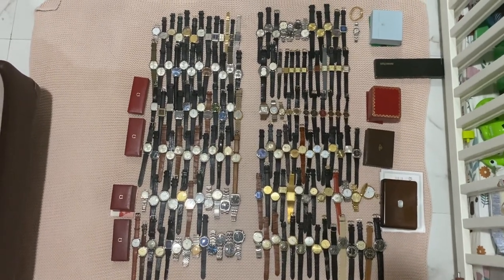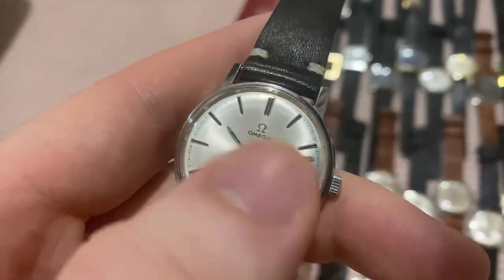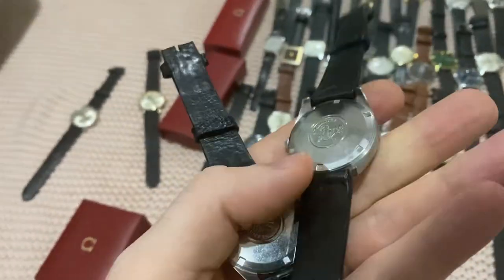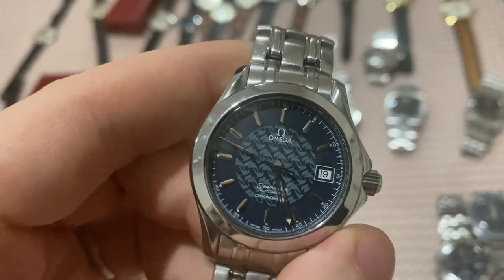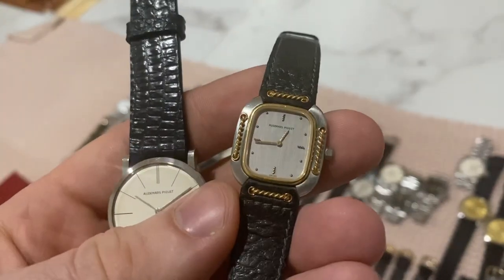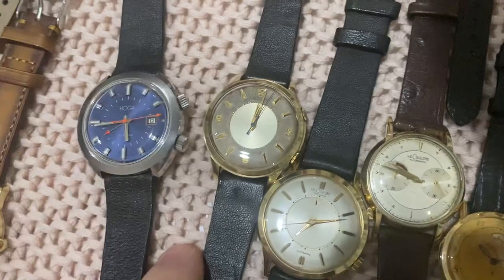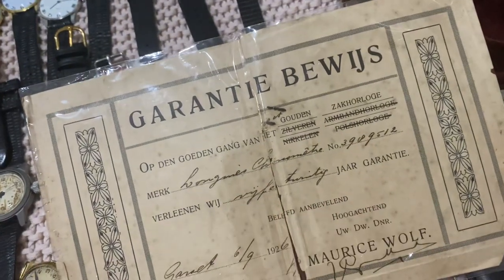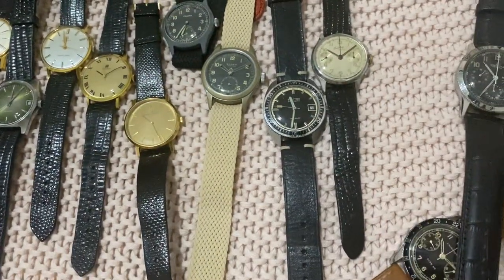Kabatime XL 4 June 2023 - Omega, Cartier, Rolex, Longines, Jaeger-LeCoultre, Universal Geneve...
Hello and welcome to another record-breaking Kabatime. This is an absolutely massive listing with a whopping 153 watches! I present you with a ton of Omega (73 pieces), Cartier, Rolex, Longines, Jaeger-LeCoultre, Universal Geneve, Jaquez Droz, Audemars Piguet, Breitling, and several more sweet watches.